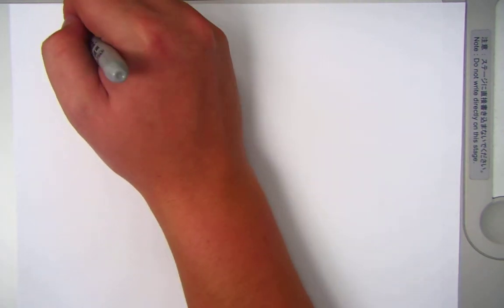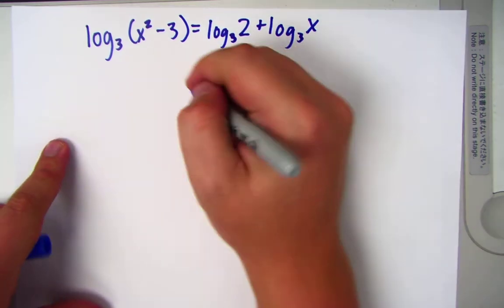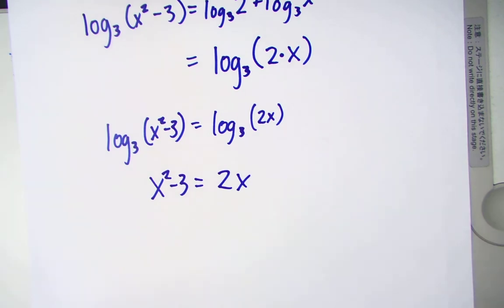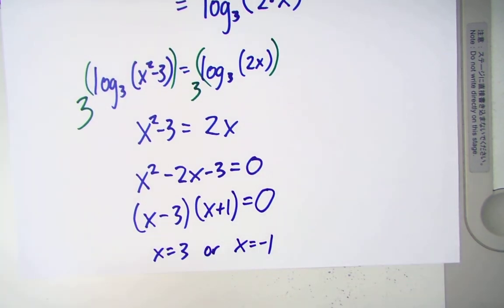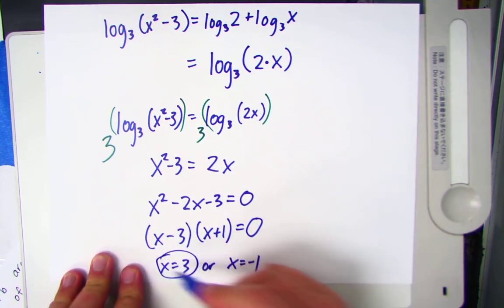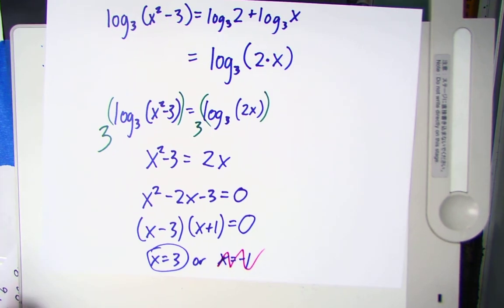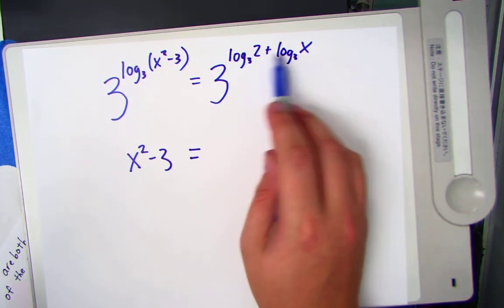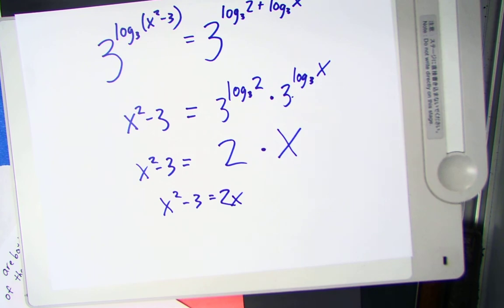Logarithmic Equations - Part 2